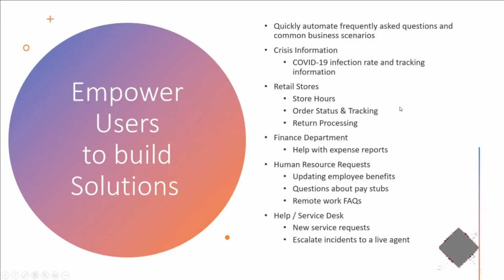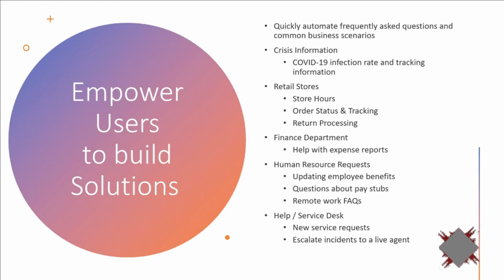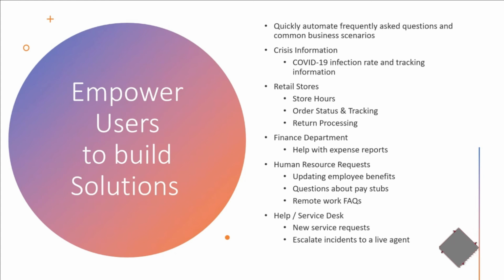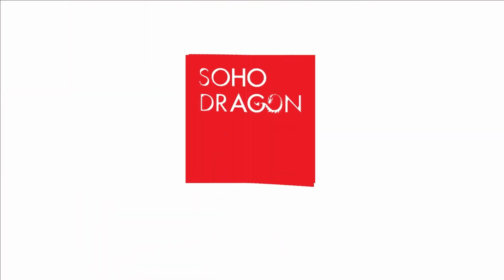Empower Your Users with Quick Actions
What to automate some customer/business engagement processes? Power Virtual Agents might be just for you. Watch how easy it is to get started, building a bot with no code. Anyone can do it. In this session you'll learn three key pieces of information on how to:
1. Creating a Virtual Agent
2. Publish in Teams
3. Monitor Performance